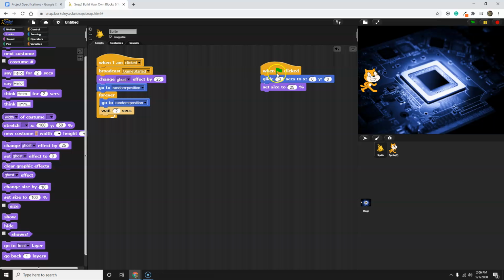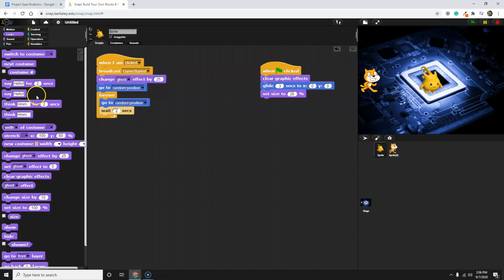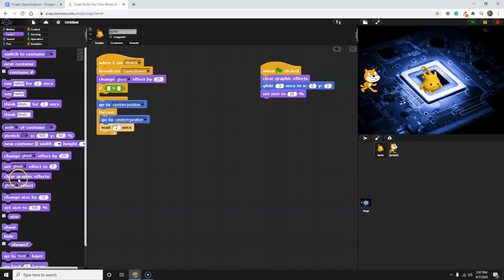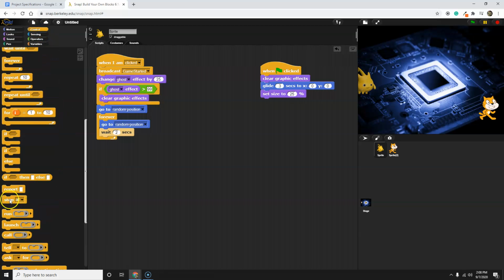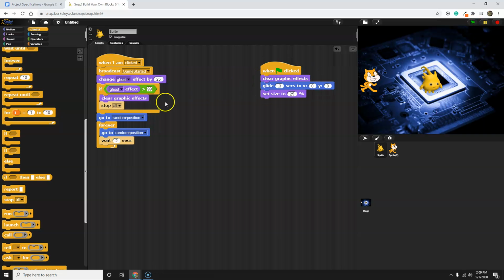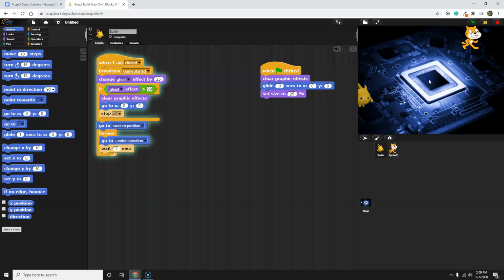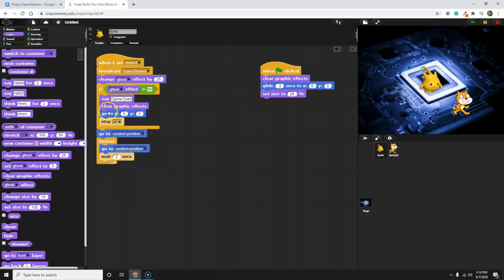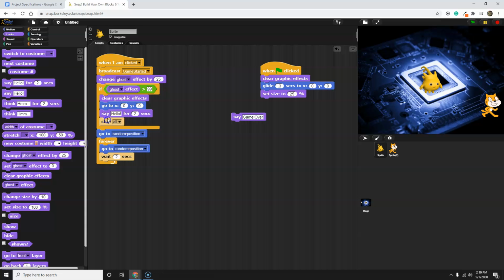Snap Mashers Video 4 - Even Better Game Code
Includes the code needed to make this into a game.  Even includes Game Over code...